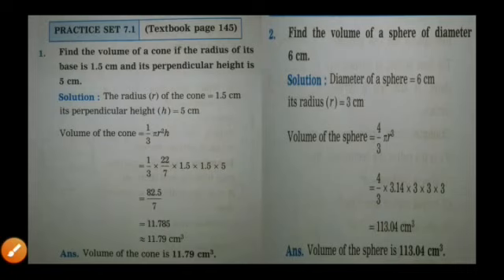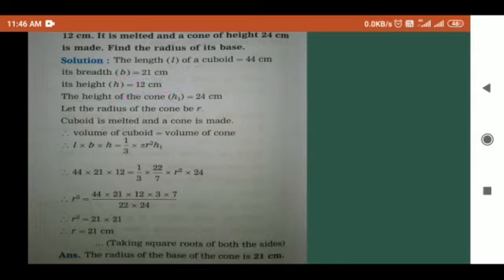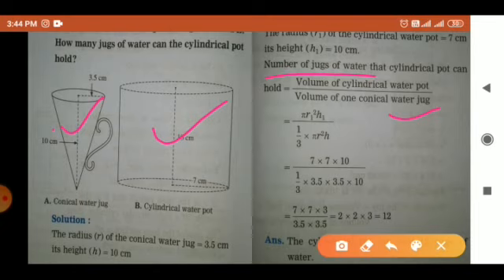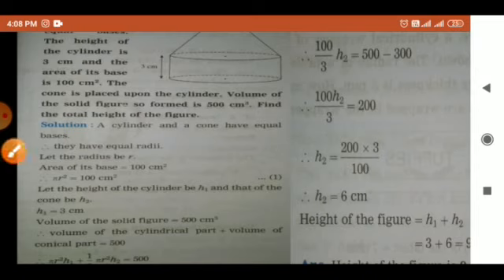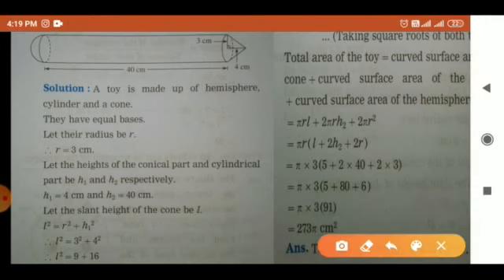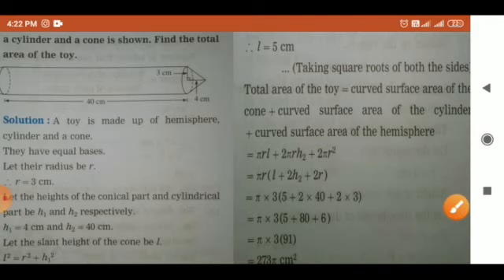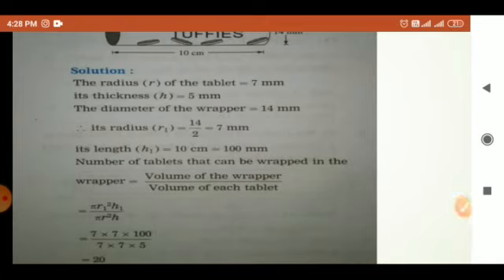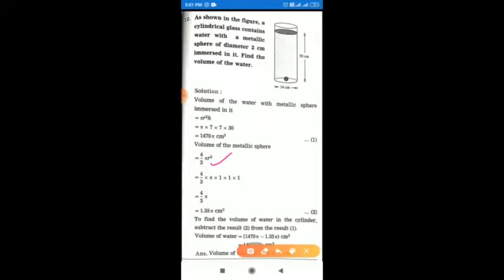Ch 7 Mensuration p.s. 7.1